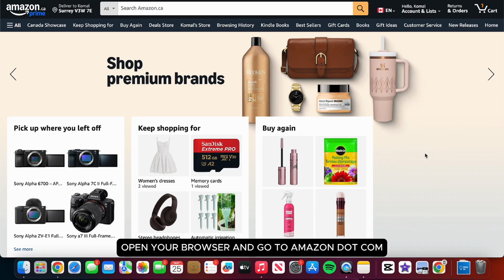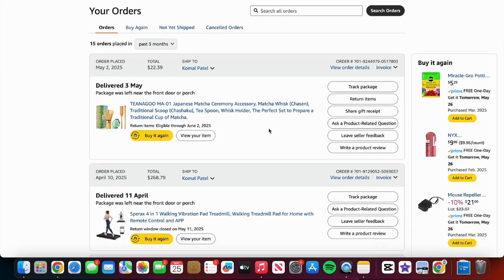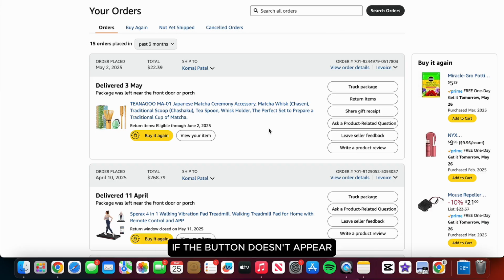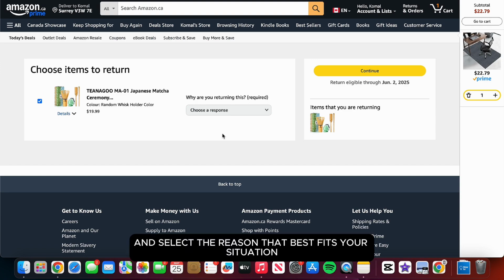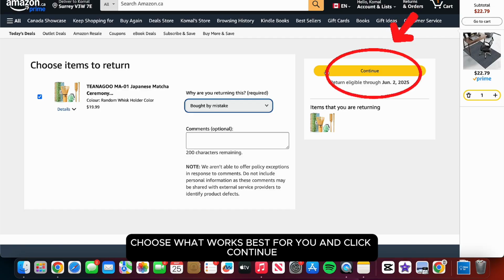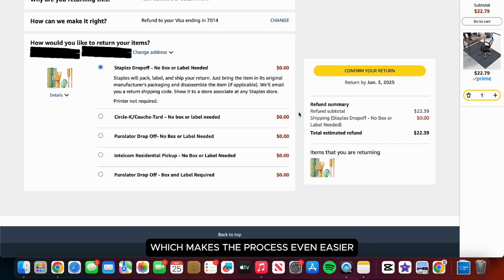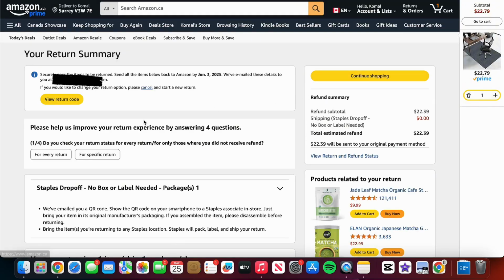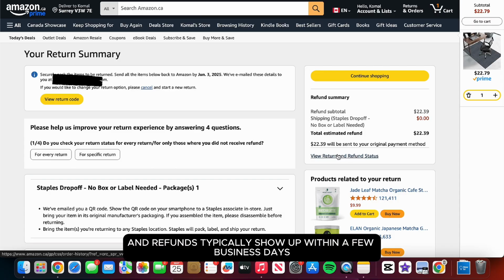How to Return Items on Amazon (Step-by-Step)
How to return items on Amazon — step-by-step tutorial for beginners.
Learn how to return Amazon orders using the Amazon website on your computer.

Need to return something you bought from Amazon? In this video, I'll walk you through how to return orders using the Amazon website on your computer — step-by-step. Whether the item was defective, not as described, or you simply changed your mind, Amazon's return process is quick and easy when you know where to go. This video focuses on desktop users. I also cover refund timelines, return labels, and where to drop off your package.